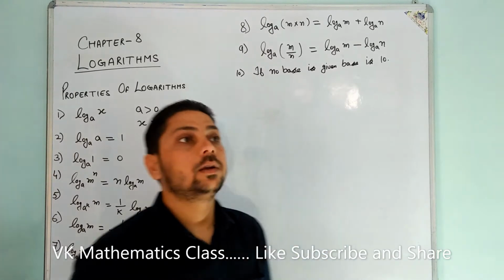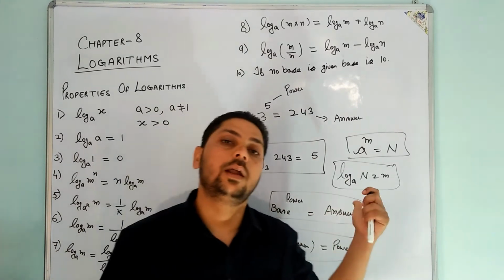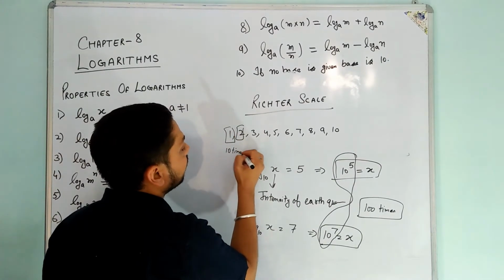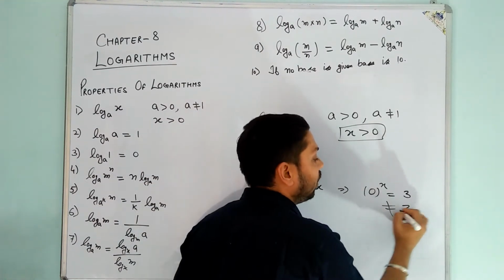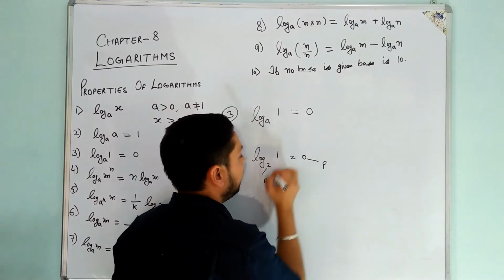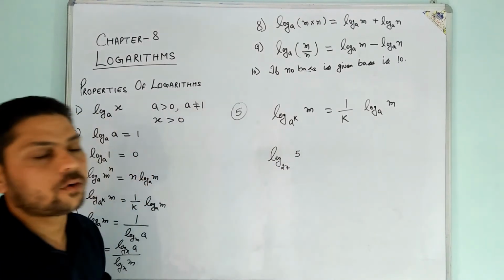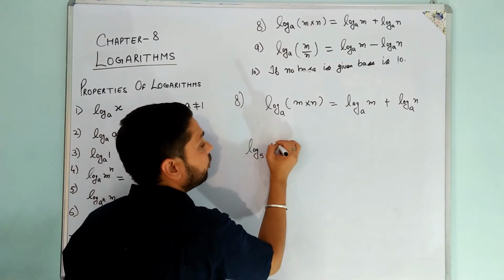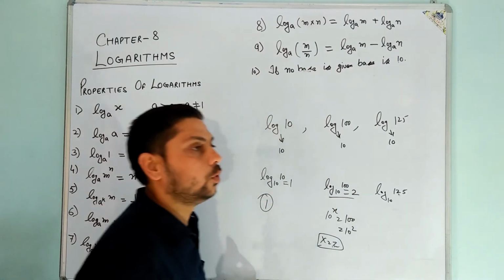Chapter 8 Logarithm Basics (VK)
ICSE Class 9th Chapter 8 Logarithm Basics by VK Mathematics Class.